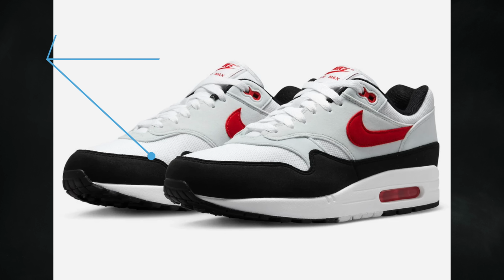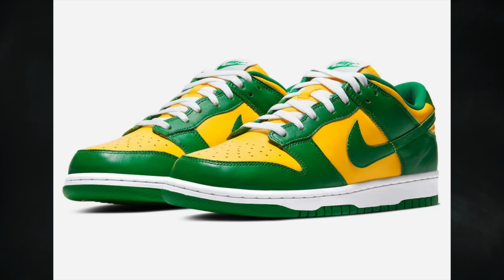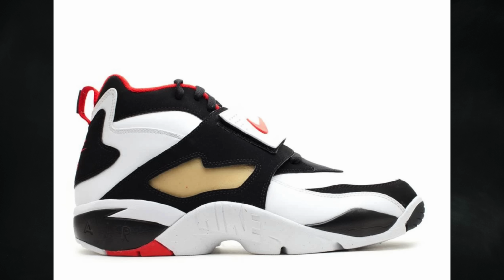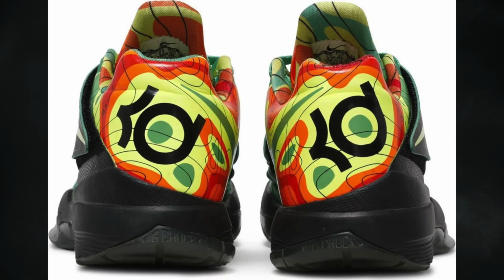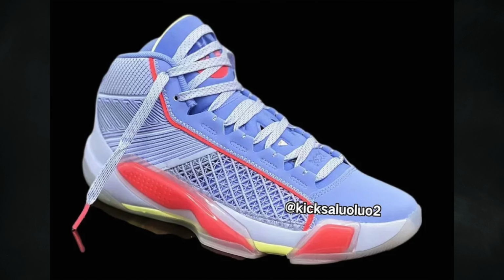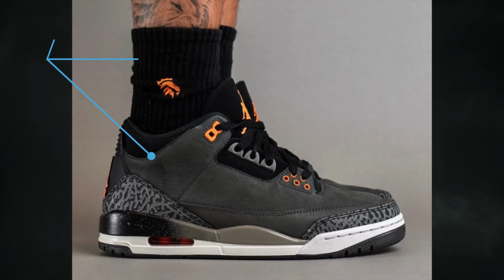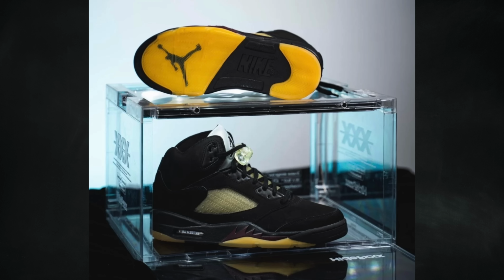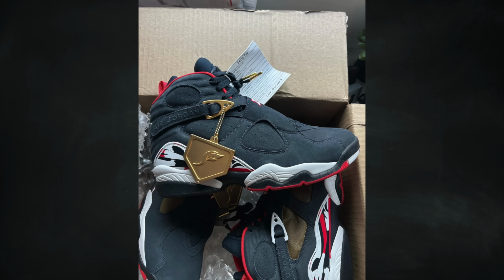SOLEFLY X AIR JORDAN 8 DIAMOND TURF, JORDAN 3 FEAR + OREO, NIKE KD 4 WEATHERMAN 2024 + MORE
Sneaker News: Release details for the SoleFly x Air Jordan 8 Diamond Turf. New photos of the A Ma Maniere x Air Jordan 5 Black and the Air Jordan 3 Fear. The Nike KD 4 Weatherman will return during Summer 2024. First look at the Air Jordan 3 Oreo. A better look at the Air Jordan 1 Low OG University Red. Check out the Air Jordan 38 Light Marine and the Jordan Tatum 1 Denim. Deion Sanders has re-signed with Nike. The Nike Dunk Low Plum and the Nike Dunk Low Brazil will return in Spring 2024. Drake unveils the Nike NOCTA Hot Step 2. First look at the Nike KD 16 Aunt Pearl and we have release details for the Nike Air Max 1 Chili 2.0.

AIR JORDAN 11 DMP, A MA MANIERE X AIR JORDAN 5, JORDAN 11 NEAPOLITAN, KOBE 6 REVERSE GRINCH + MORE

🚨TIMESTAMPS🚨
0:00 INTRO
0:48 NIKE NEWS
0:53 NIKE AIR MAX 1 CHILI 2.0
1:15 NIKE KD 16 AUNT PEARL
2:05 NIKE NOCTA HOT STEP 2
2:55 NIKE DUNK LOW BRAZIL
3:48 NIKE DUNK LOW PLUM
4:58 DEION SANDERS RE-SIGNS WITH NIKE
6:14 NIKE KD 4 WEATHERMAN
8:02 AIR JORDAN NEWS
8:08 JORDAN TATUM 1 DENIM
9:00 AIR JORDAN 38 LIGHT MARINE
9:56 AIR JORDAN 1 LOW OG UNIVERSITY RED
10:38 AIR JORDAN 3 OREO
11:55 AIR JORDAN 3 FEAR
13:13 A MA MANIERE X AIR JORDAN 5 BLACK
14:52 SOLEFLY X AIR JORDAN 8 DIAMOND TURF
16:50 OUTRO